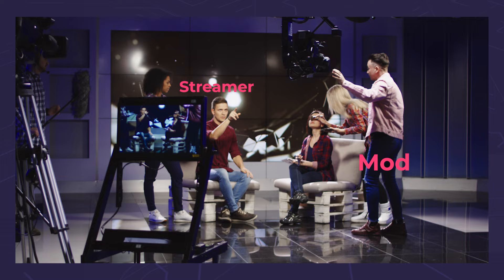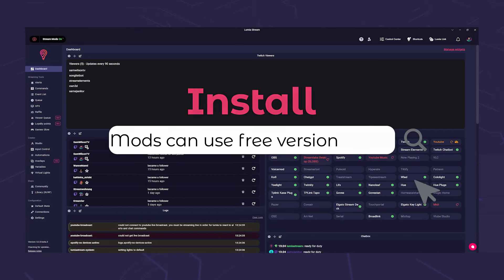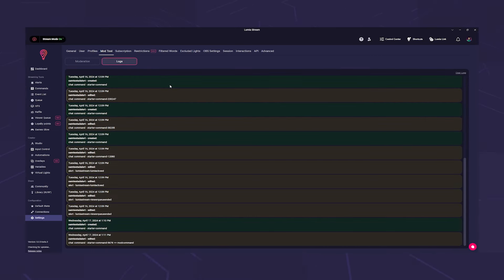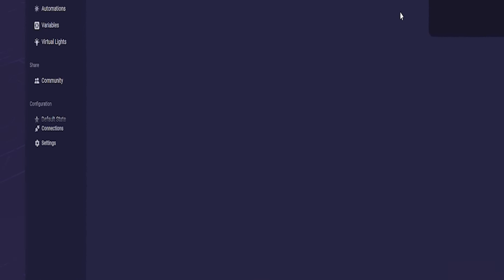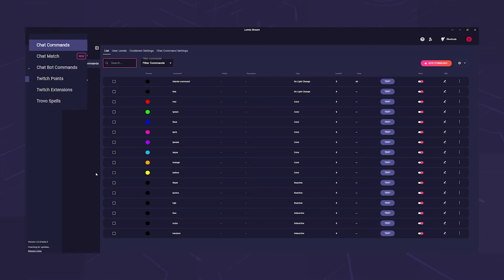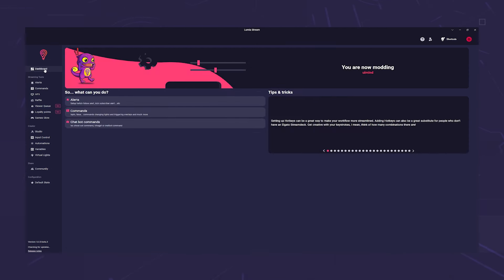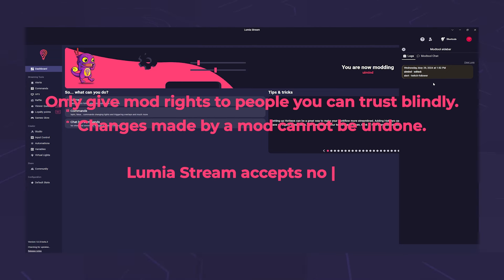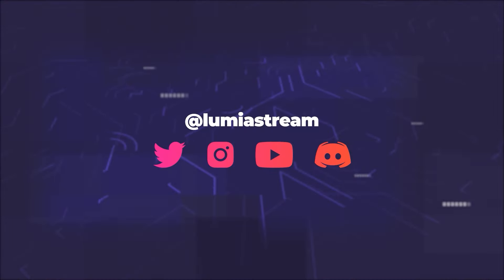Streamers Dream Come True! Live Modding with Lumia Stream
Struggling to manage your stream on the fly? Say goodbye to mid-stream scrambling with the all-new Lumia Stream Mod Tool!

This revolutionary feature lets you empower your mods to make real-time changes directly within the app.

Here's what you get:

00:00 Intro
00:50 Effortless Mod Invites: Invite trusted helpers with a few clicks.
02:00 Seamless On-the-Fly Control: Mods can adjust alerts, commands, and more - all without interrupting your flow.
05: 33 Live Chat Communication: Coordinate with your mods for a truly collaborative experience.
Enhanced Stream Management: Take control of the chaos during surges in activity.
Unleash the full potential of your stream with Lumia Stream Mod Tool!

Ready to take your streams to the next level?

▬ Lumia Merch ▬▬▬▬▬▬▬▬▬▬▬▬▬▬▬

▬ Social Media ▬▬▬▬▬▬▬▬▬▬▬▬▬▬▬